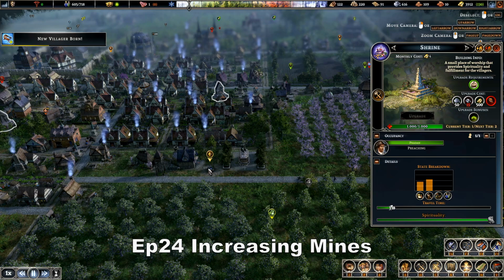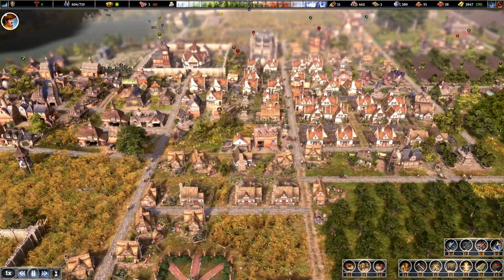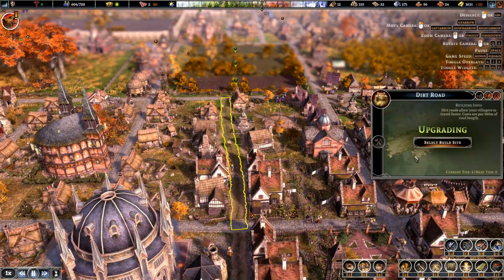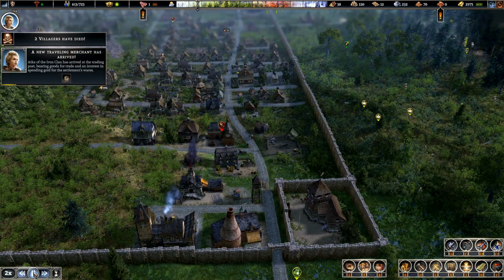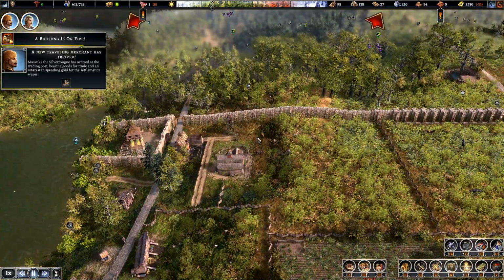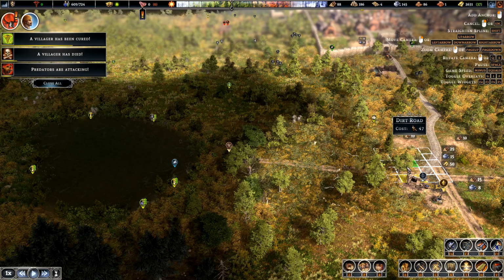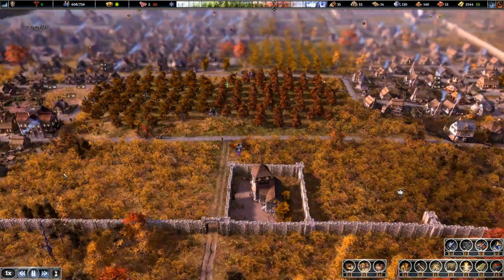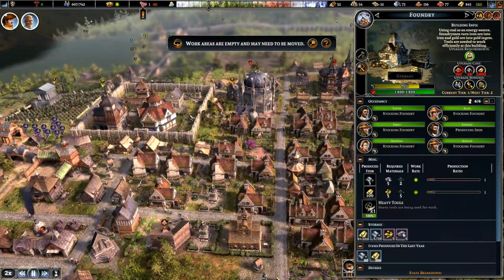Farthest Frontier Ep24 Getting More Iron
With the need for better armor, we start the process by increasing the number of mines and working towards  increasing the foundry output to supply the iron that will be needed